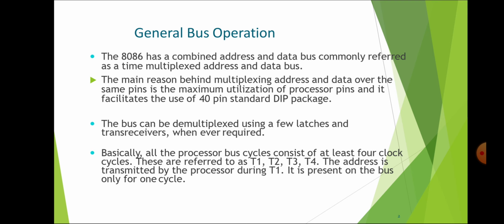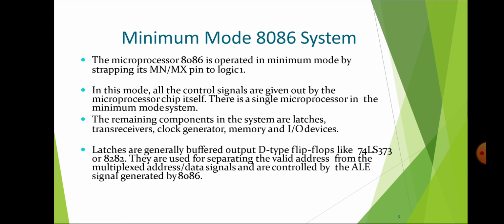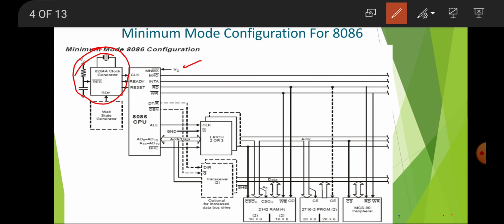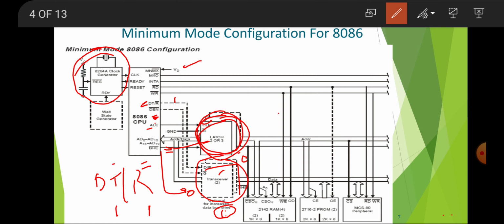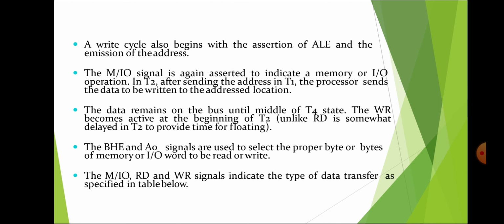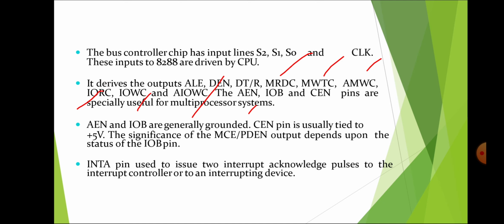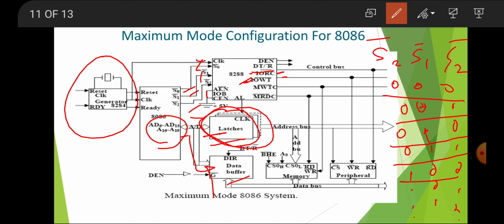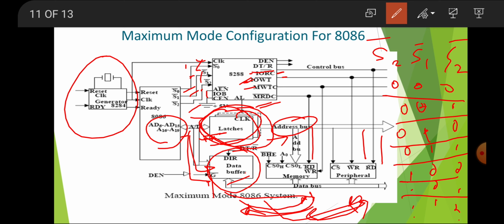Lecture no 10- MP Maximum and miminim mode of 8086